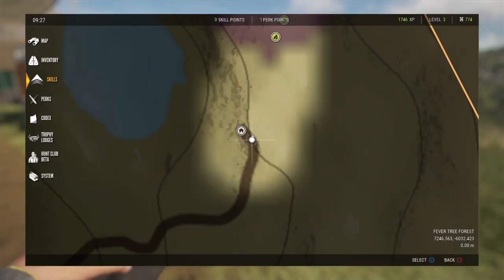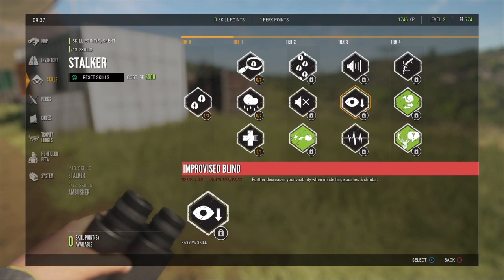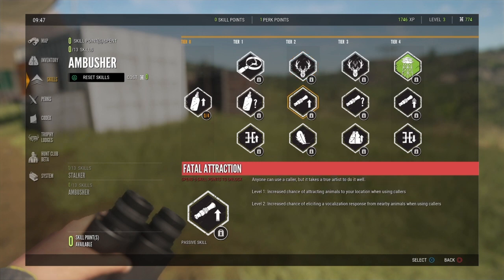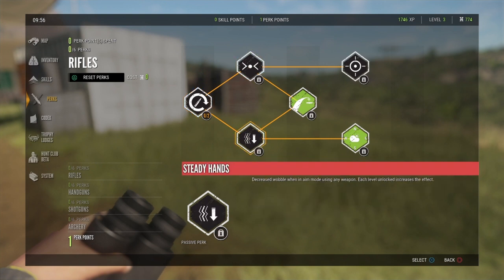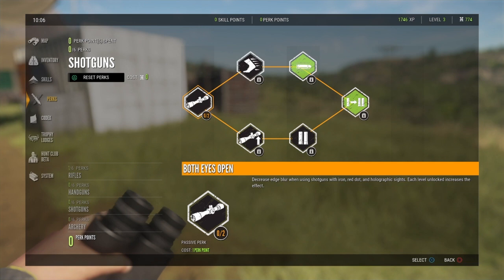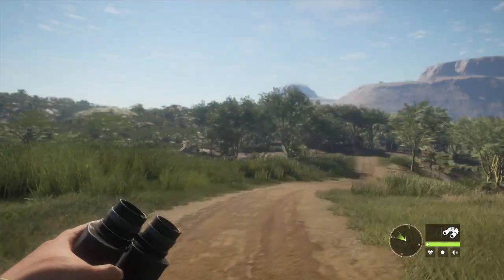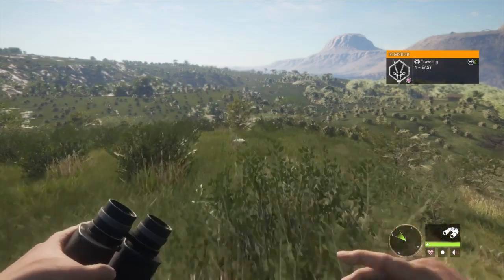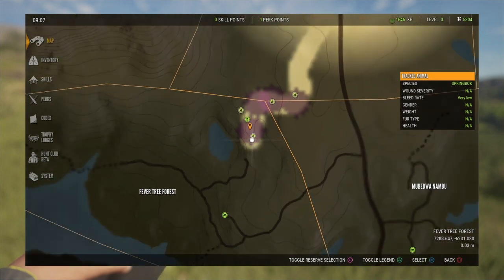Skills And Perks Explained!! | Beginner Series Part 2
For the final episode of the beginner series, I'm going to go over all of the skills and perks, which ones are the best, and explaining what they do. There are also a few things that I did not get to go over last time that I am going to go over today as well. Hope y'all enjoy the video!